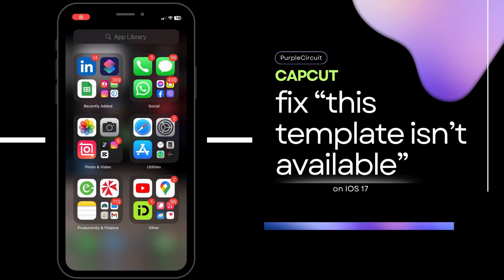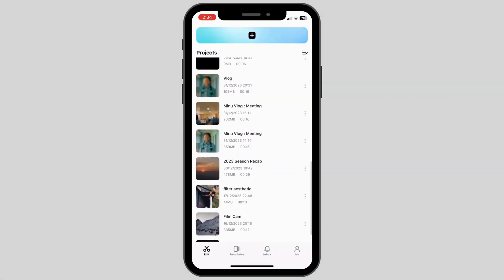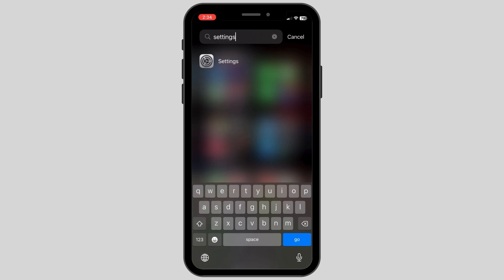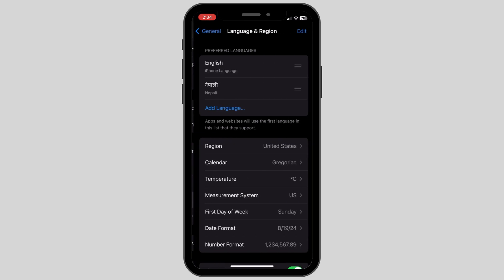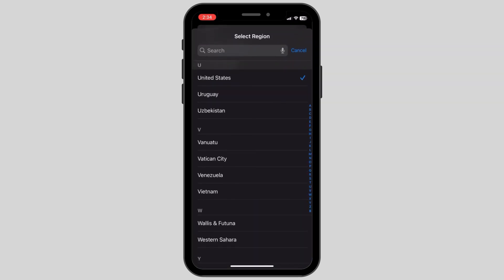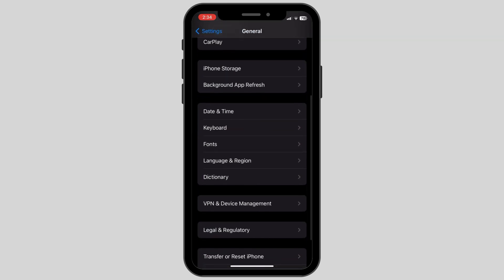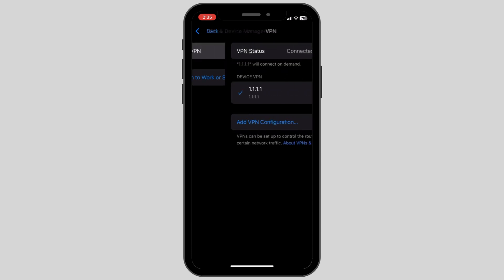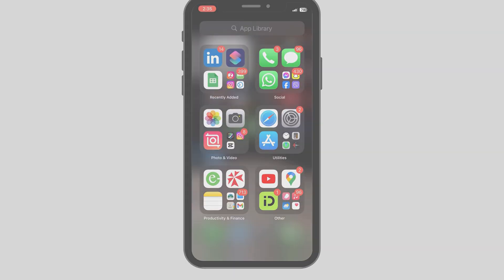How To Fix “This Template Isn’t Available. Try Another One - CapCut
"Struggling with the 'This template isn't available, try another one' error in CapCut in 2024? You're not alone! This comprehensive tutorial is your ultimate guide to resolving this common issue and getting back to creating amazing videos with CapCut.

In this video, we'll dive into:

- Understanding why the 'This template isn't available' error occurs in CapCut.
- Step-by-step solutions to fix the template error effectively.
- Tips for troubleshooting common CapCut issues in 2024.
- How to avoid future template errors and enhance your video editing experience.

Don't let technical glitches slow down your creativity! Whether you're a seasoned video editor or new to CapCut, this video will equip you with the knowledge and tools to overcome this frustrating error.

Say goodbye to interruptions in your video editing process. If you've been puzzled by, 'How do I fix the template error in CapCut?' - you've found the right video.